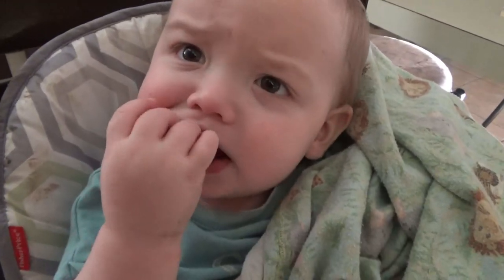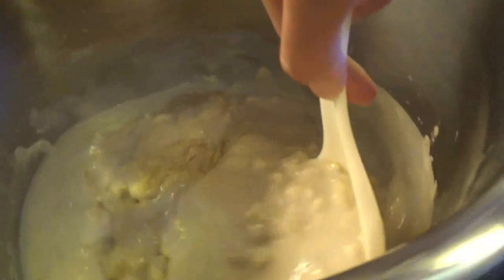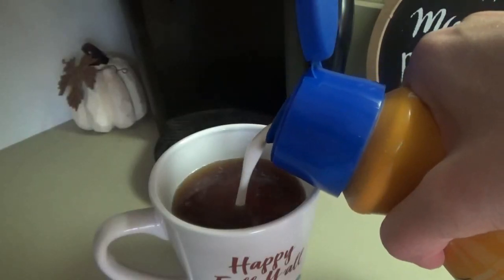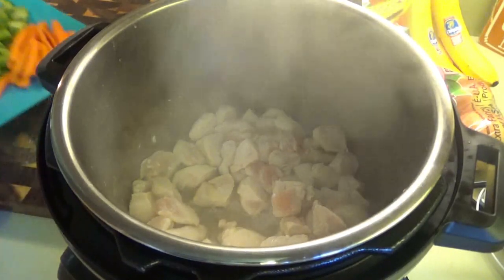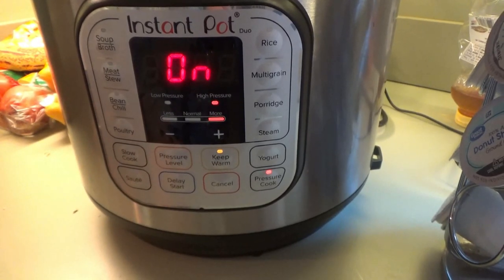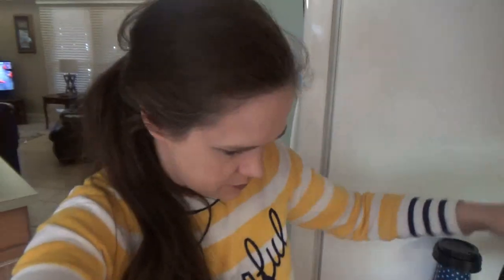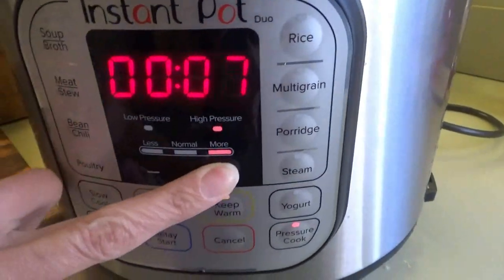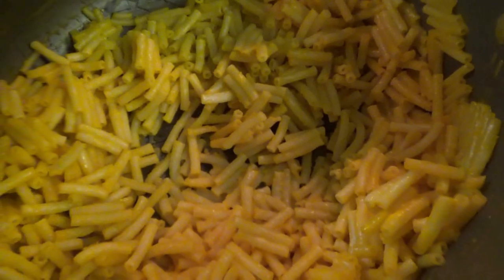I COOKED EVERY MEAL IN THE INSTANT POT FOR A WHOLE DAY!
Hey family!!!  In today's video I'm using the Instant Pot for every meal!  Oatmeal for breakfast, Ramen Noodles with chicken and veggies for lunch, and White Bean and Ham Soup for supper!

I'll be back with the recipes typed out in just a little bit y'all! 😘💕